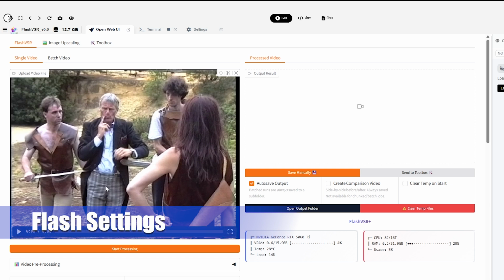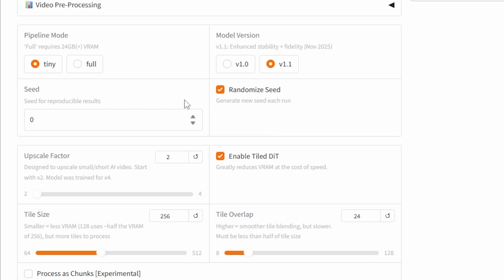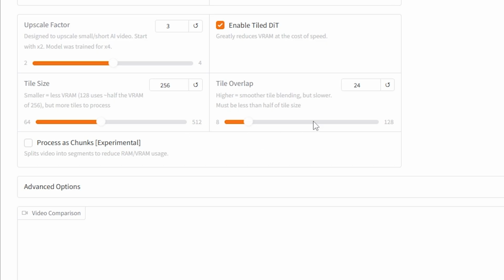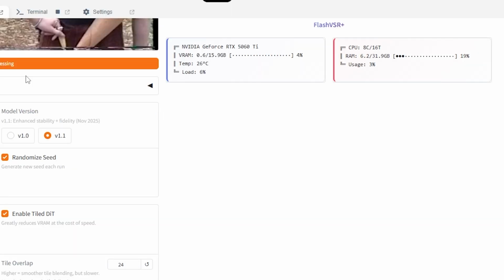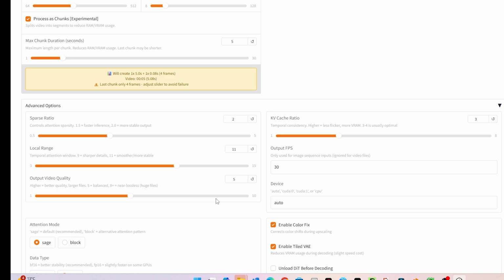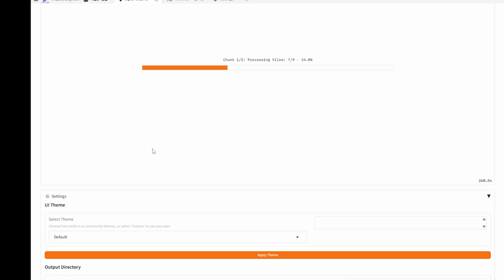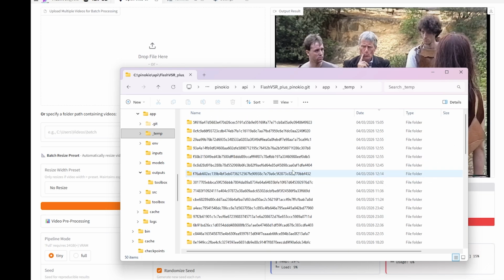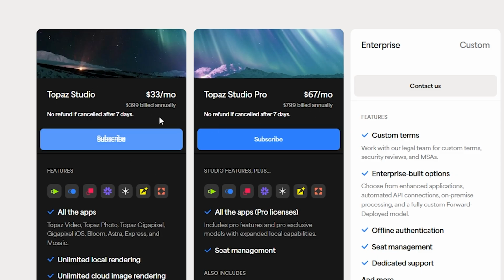Using Pinokio and Flash VSR for AI Upscaling: part 2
In this second video I look at the settings for Flash VSR in depth and then compare the results from Flash with those from Topaz using Iris and Starlight.
00:26 Flash Settings
03:47 Main settings
06:22 process as chunks
09:28 Advanced settings
13:49 Batch processing
15:31 Output files
17:00 All stop
17:39 Comparing Flash to Topaz Iris
23:40 Comparing Flash to Topaz Starlight & Iris
28:53 Topaz Starlight & Flash together